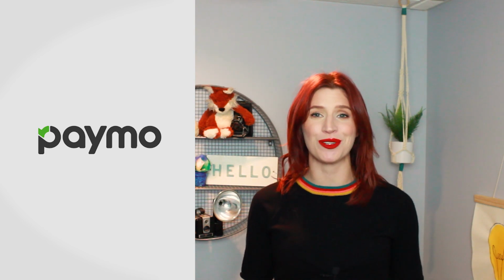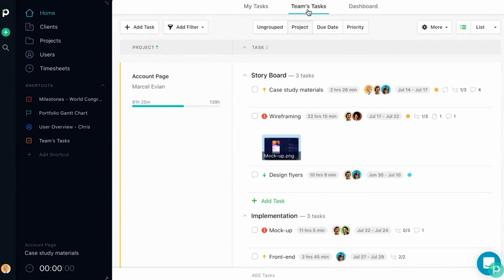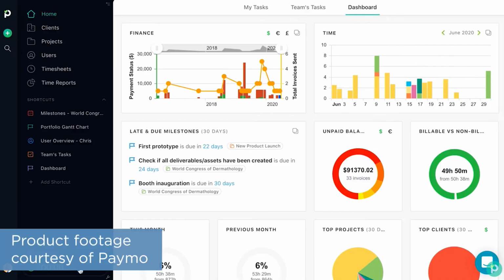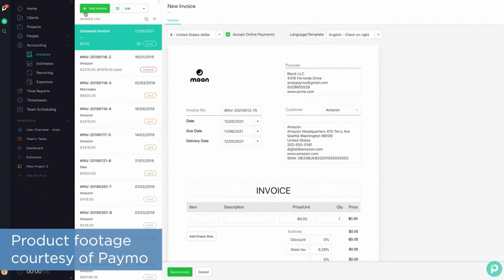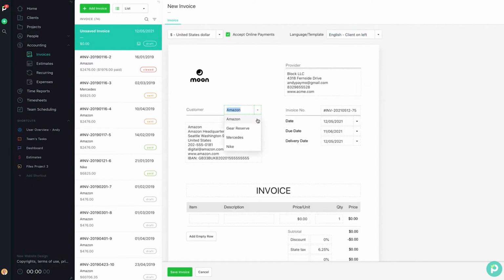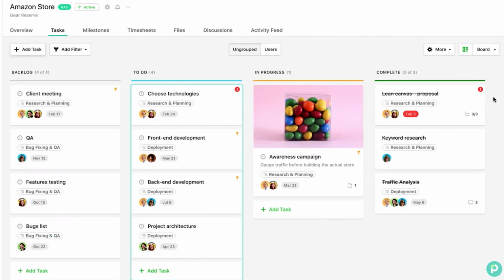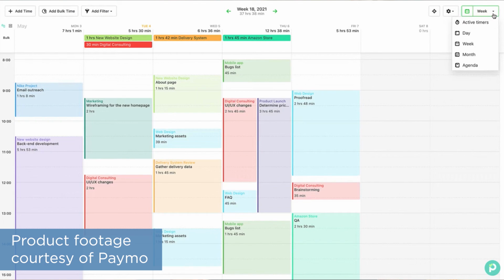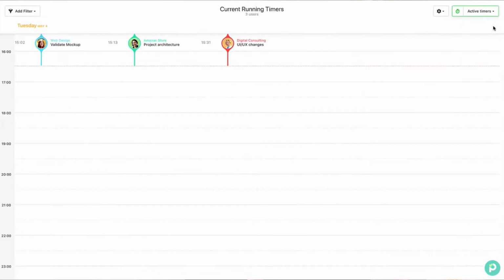Paymo Review 2021: Top Features, Pros, And Cons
In this video, we take a look at Paymo, a project management solution with powerful built-in time tracking features. Looking for a PM solution? Check out our list of the top 10 project management software systems!

Chapters
0:00 Intro
0:30 What is Paymo?
1:08 Top features
2:45 Pros and cons of Paymo
3:26 Learn more at Project-Management.com!